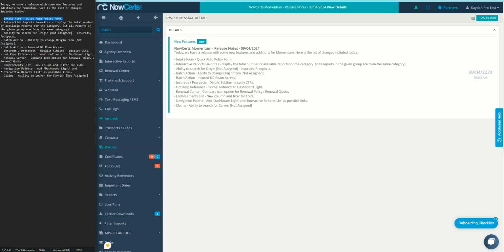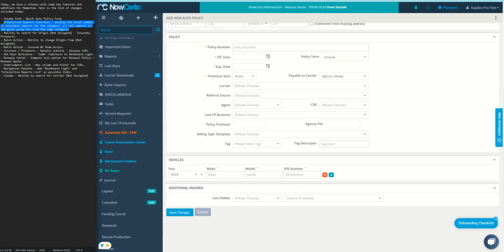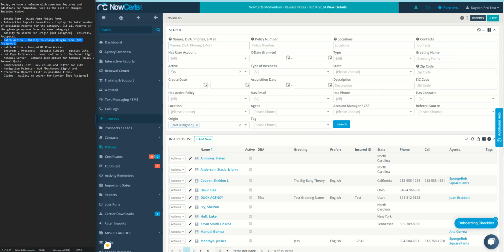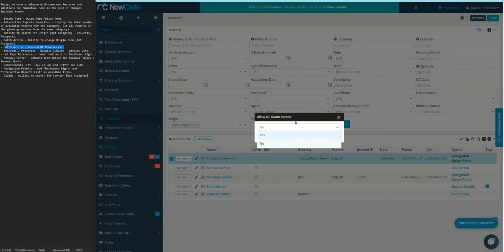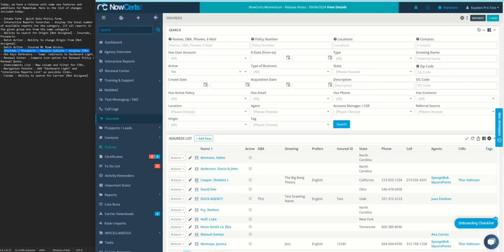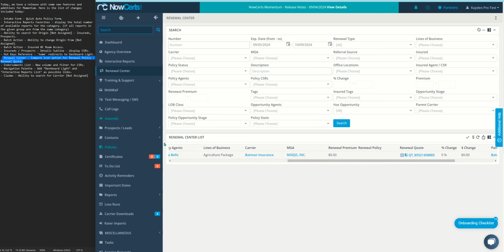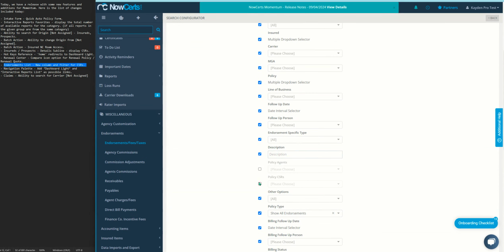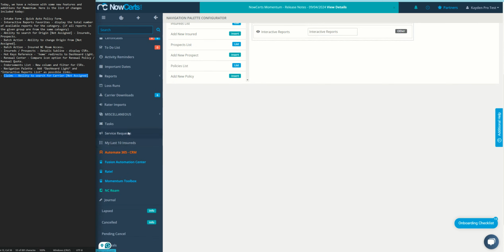Momentum Update 09/04/2024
Today, we have a release with some new features and additions for Momentum. Here is the list of changes included today:

- Intake Form - Quick Auto Policy Form.
- Interactive Reports Favorites - display the total number of available reports for the category. (if all reports in the given group are from the same category)
- Ability to search for Origin [Not Assigned] - Insureds, Prospects.
- Batch Action - Ability to change Origin from [Not Assigned].
- Batch Action - Insured NC Roam Access.
- Insureds / Prospects - Details Subline - display CSRs.
- Hot Keys Reference - 'home' redirects to Dashboard Light.
- Renewal Center - Compare icon option for Renewal Policy / Renewal Quote.
- Endorsements List - New column and filter for CSRs.
- Navigation Palette - Add ‘Dashboard Light’ and ‘Interactive Reports List’ as possible links.
- Claims - Ability to search for Carrier [Not Assigned]